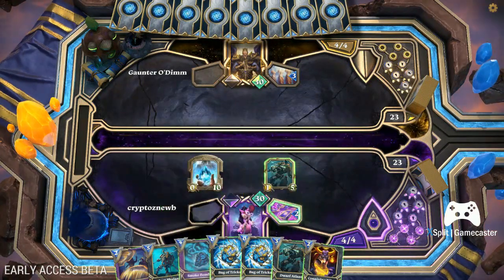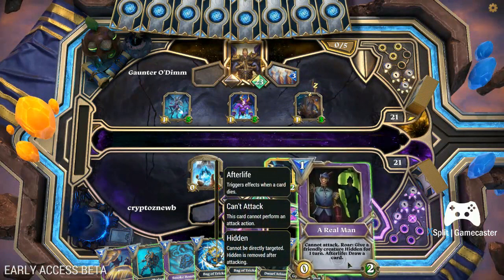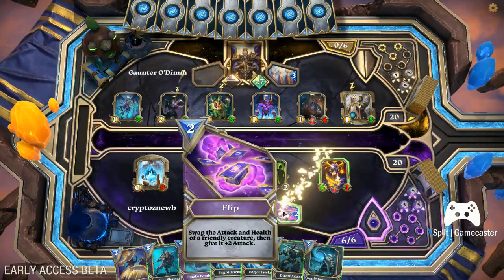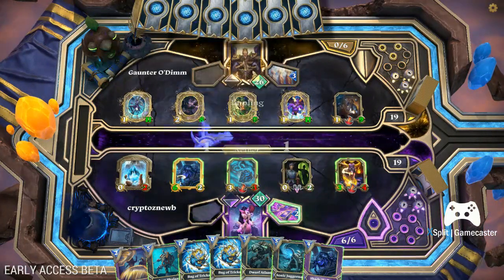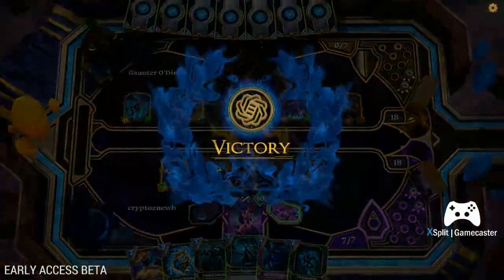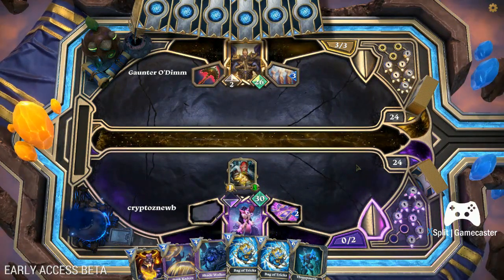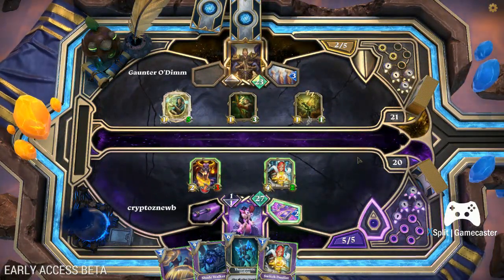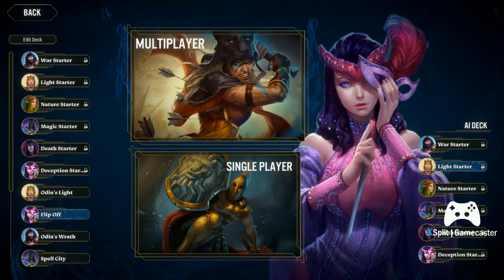Gods Unchained Beta - PvP: Gaunter vs Atlantean Flip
Video of gameplay footage from the Gods Unchained 0.9 Beta with voiceover, post-game commentary.

Note: Gameplay footage is from a beta version of the game and does not represent the final product